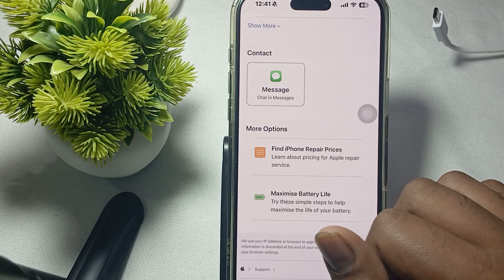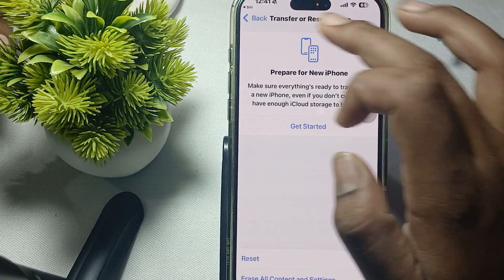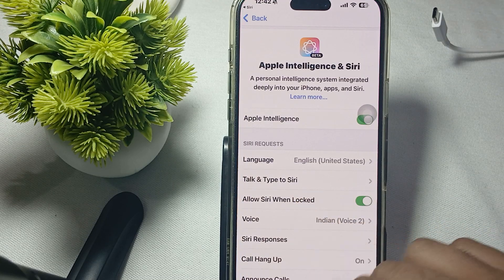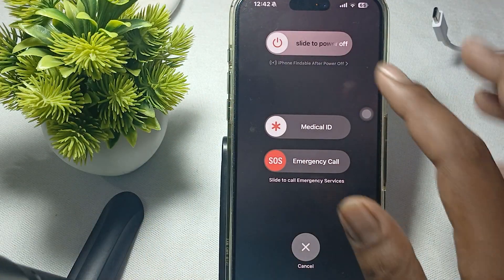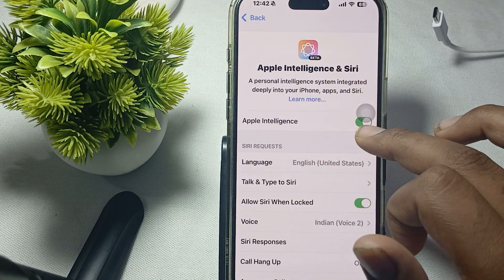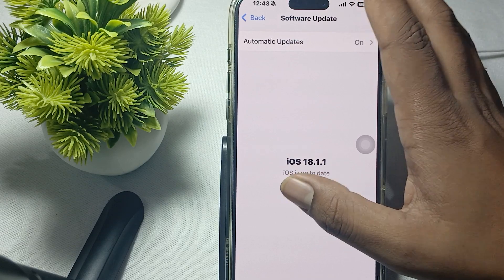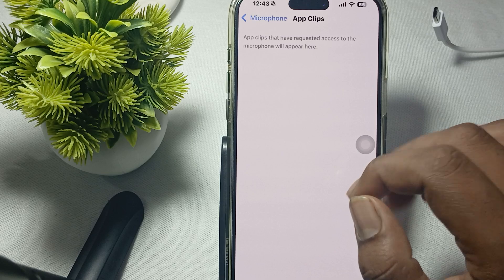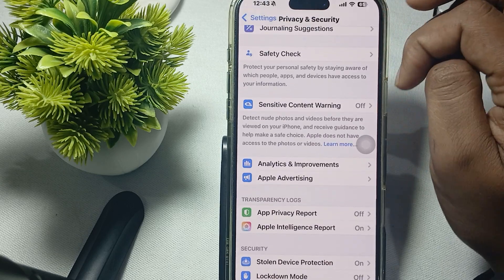iPhone 16/16 Pro Max Not Responding To Hey Siri: Here's How To Fix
In this informative video, we address a common issue faced by iPhone 16 and 16 Pro Max users: the unresponsiveness of the "Hey Siri" feature. We will guide you through a series of troubleshooting steps to help restore functionality to your device.

0:13 Fix 1: Check Siri Settings
0:52 Fix 2: Restart Your iPhone
1:12 Fix 3: Turn On Apple Intelligence
1:33 Fix 4: Check  Software Update
1:52 Fix 5: Check Microphone Setting